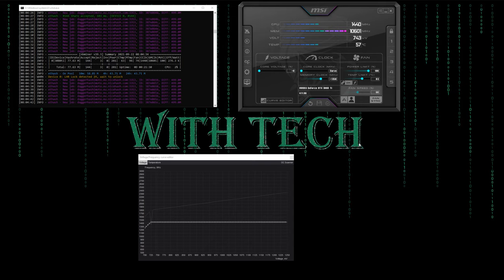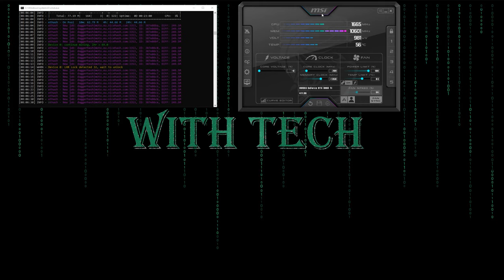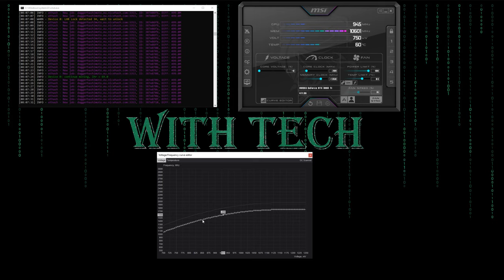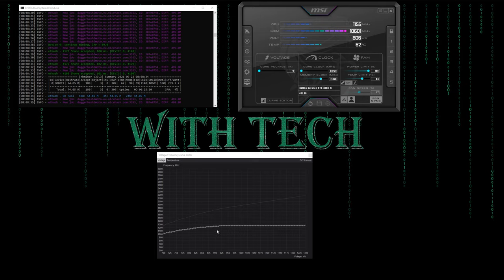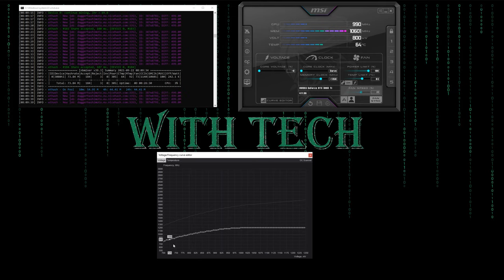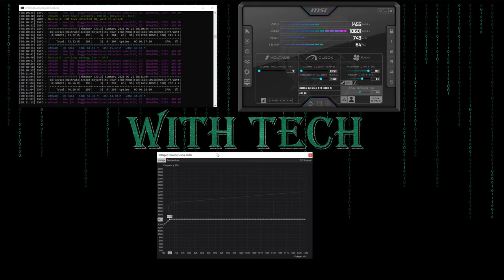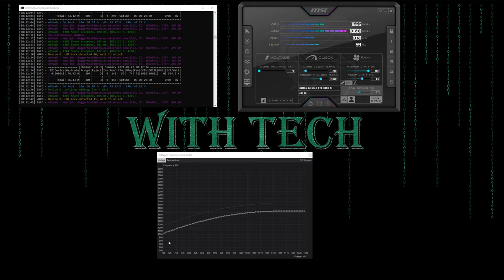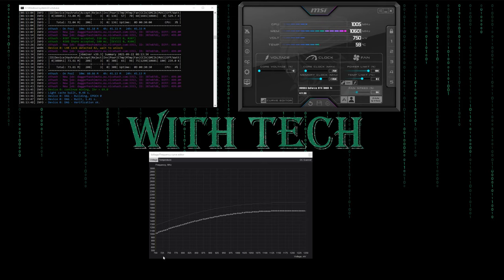Lock Voltage and Core Clock! With MSI Afterburner!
In this Video, I am showing how to lock the voltage and how to lock the core clock. Well basically how to overclock the GPU and make core clock a straight LINE. this overclocking is mostly used by miners, so if you are a gamer, please do not use these settings for gaming. And if you are a gamer and want to see the way to overclock GPU for gaming, let me know.

Sections:
0:00 With TECH intro
0:16 Video intro
0:55 Make a straight line Core Clock
5:30 Lock the Voltage
7:45 Ending